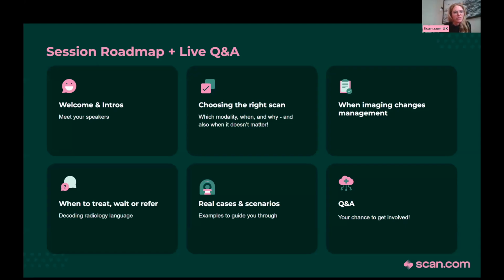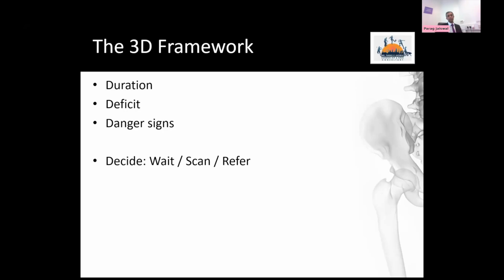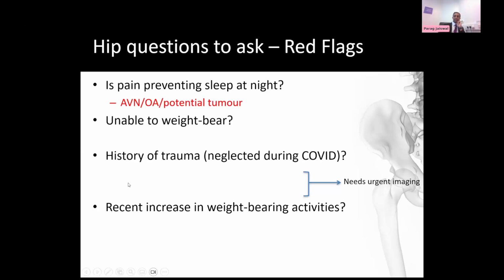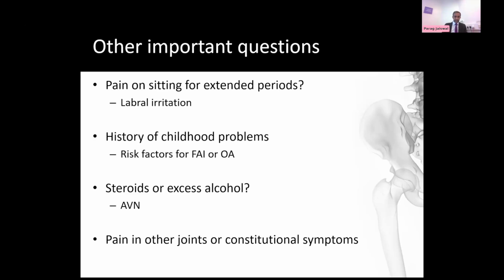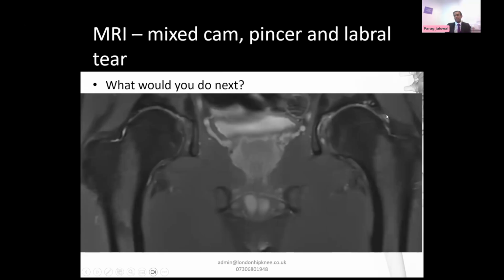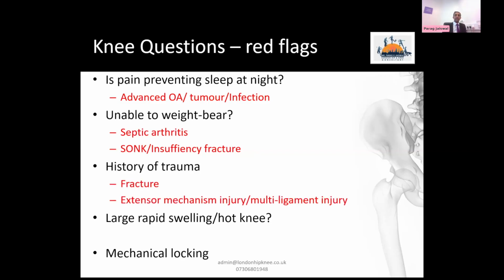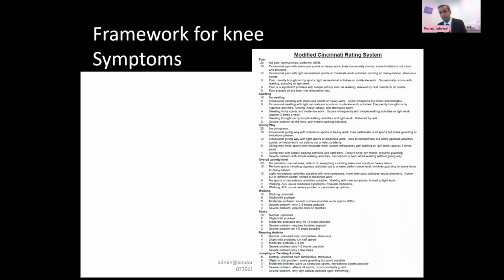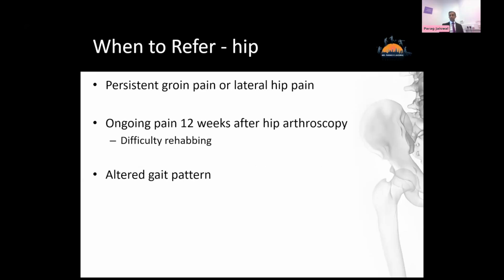Hip & Knee Imaging: When to Scan, Treat or Wait | MSK Webinar with Mr Parag Jaiswal & Scan.com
A practical guide to hip and knee imaging for physiotherapists, osteopaths, chiropractors, sports therapists and MSK clinicians. Consultant hip and knee surgeon Mr Parag Jaiswal walks through when to scan, when to treat, and when to wait, with real case studies on FAI, labral tears, meniscal injury, SONK and cartilage regeneration. Recorded live as part of the Scan.com webinar series for clinicians.

You'll come away with a clear framework for assessing hip and knee pain, the red flags that demand urgent referral, and the imaging that actually changes management.

What's covered:
Parag opens with the 3D framework for assessing any hip or knee presentation: duration, deficit, and danger signs. He shows how to use it to triage between rehab, imaging, and specialist referral.

On the hip, he maps pain location to differential diagnosis, with 80% of hip pain sitting in the anterior groin and pointing to FAI with labral tear, arthritis, or dysplasia. He covers red flags including night pain, inability to weight-bear, stress fractures in post-marathon runners, and the diagnostic clues hiding in how patients describe sitting pain.

On the knee, Parag works through ACL injuries, missed extensor mechanism tears, mechanical locking, loose bodies, and SONK or insufficiency fractures that x-rays consistently miss. He demonstrates the Modified Cincinnati Score as a practical tracking tool and makes the case for weight-bearing x-rays as standard.

Two detailed case studies bring the framework to life. A 30-year-old solicitor with a labral tear and cartilage damage was managed with hip arthroscopy and single-stage cartilage regeneration using Autocart, a technique Parag learned from a surgeon in Germany. A 30-year-old chef with extensive osteochondral defects was treated with the same regeneration approach and saw his Cincinnati Score climb from 57 to 84 a year later. A third case covers meniscal repair in a young runner.

About the speaker:
Mr Parag Jaiswal is a consultant orthopaedic surgeon at the Royal Free Hospital with over 20 years of experience in hip and knee surgery, including joint preservation, hip arthroscopy, cartilage regeneration and joint replacement. He leads the Young Adult Hip Unit at the Royal Free Hospital.

About Scan.com:
Scan.com is a clinician-built imaging marketplace that helps patients access MRI, CT and ultrasound scans quickly, with most scans booked and reported within seven days. We run a regular webinar series to support clinicians in MSK, health and general practice.

Visit Scan.com to refer a patient or learn more.